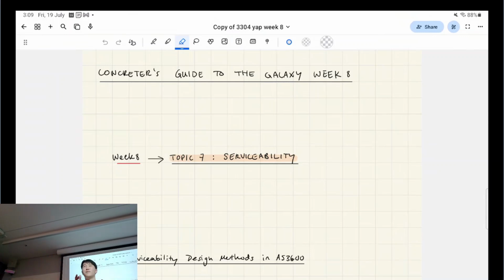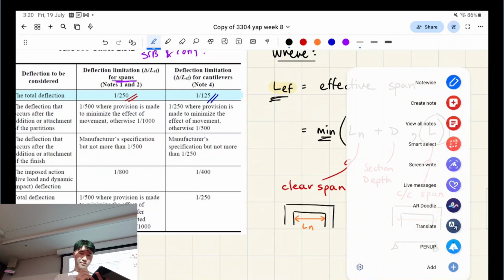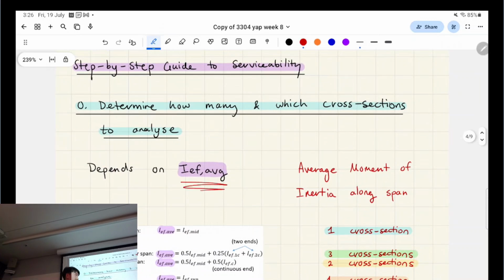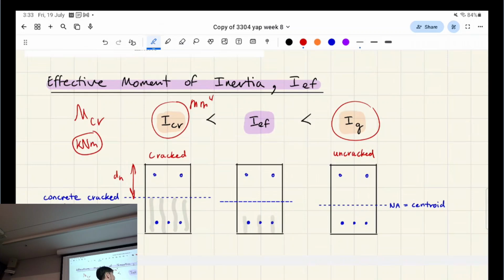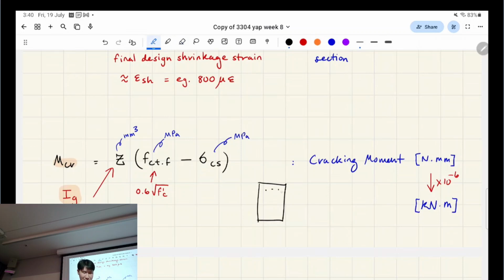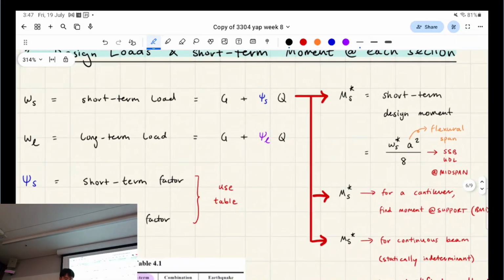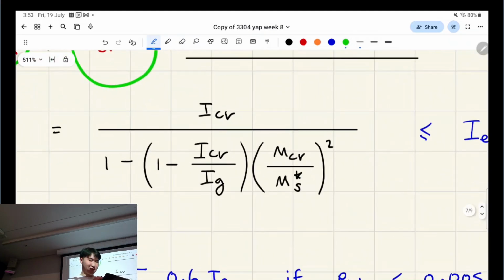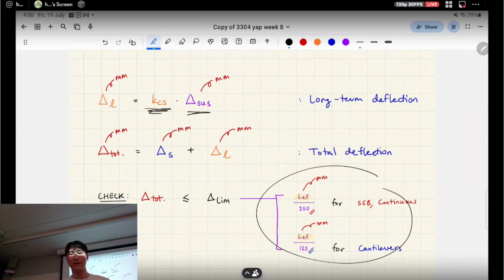Concreter's Guide to the Galaxy - Week 8 (Fixed)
0:00 Ebic intro
0:47 Pre-yap
3:19 Levels of serviceability design
4:40 Structural equation
6:24 FIX 1: Comment on Brittle Partitions
8:30 Max deflection
14:10 Step-by-step guide on serviceability design
16:25 FIX 2: Comment on end span deflection
18:10 Effective moment of inertia
23:50 Step 1: FIX 3: Calculate Ig & Mc, then Icr if necessary
34:14 Step 2: Design loads, short-term bending moment
40:20 Step 3: FIX 4: If M*max is greater than Mcr, beam is cracked, cursed Ief,avg formula
45:35 Step 4: Short-term deflection
47:18 Step 5: Sustained, long term and total deflection